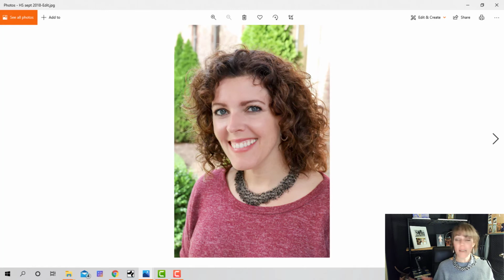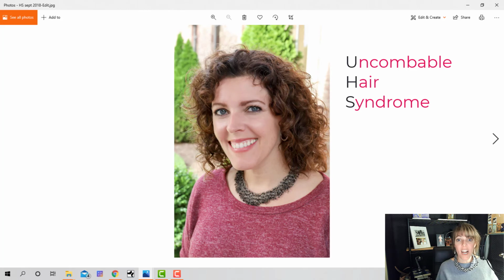💚How to Make Money with Voice Overs on Fiverr | Optimizing Your Thumbnail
If you're not making enough money on Fiverr with voice overs, it may because your thumbnail isn't all that great. I'll show you thumbnail formula that I believe has allowed me to reach top results on Fiverr.

💚Here is the link to Anthony’s Course, “How to Make $20K on Fiverr” course

Below are some great RESOURCES to reinvest in your voice over business:

🔑Please follow this link to check out Anthony’s ACX course that teaches you how to make money recording audiobooks using ACX

🌹 Looking for a GREAT Voice Over Community?? A VO's Journey Facebook Group is THE BEST!! We're a judgement free community full of encouragement and helpful advice!!

👍Looking to take Amazing Voice Over Courses??? Check out A VO Journey Elite Academy! You'll have access to 5 live classes every week, and you'll learn a whole lot about the industry. AND!! I teach the vocal delivery class on Monday, so you'll get me as one of your teachers!!

🕶Do you want to learn how to narrate eLearning courses like a pro?

🌎Follow this link to purchase a 3 hour online eLearning for the Voice Actor Online Course: Over 3 hours of excellent instruction to get you started making money in this lucrative genre.

🚀 My Choice for SMALL BUDGET Recording and Studio Essentials:
Mic, Headphones, & Recording Software
☑️Blue Yeti Nano Premium Condenser USB Microphone
☑️ Sony ZX Series Wired On-Ear Headphones

🚀 My Choices for MEDIUM BUDGET Recording and Studio Essentials:
Mic, Mic Stand, Interface Bundle:
✅sE Electronics - 2200 Large Diaphragm Cardioid Condenser Mic with Shockmount and Filter
✅Gator Frameworks Short Weighted Base Microphone Stand
✅Focusrite Scarlett Solo (3rd Gen) USB Audio Interface

🚀 My Choices for LARGER BUDGET Recording and Studio Essentials:
✅Audio-Technica AT4047/SV Cardioid Condenser Microphone

🚀Other Important Pieces For Your Studio
✅Replacement Cables (I recommend replacing your cables every couple years):
Proco EXMN-25 Excellines Microphone Cable 25 Ft with Neutrik Connectors
✅Studio Wall Treatment:
96 Pack 12"X 12"X1" Acoustic Panels Studio Soundproofing Foam Wedge Tiles
✅Webinar/Video Production Extra Equipment:
PC Webcam for Streaming HD 1080P with ringlight
USB Microphone, TONOR Cardioid Condenser Computer PC Mic with Tripod Stand